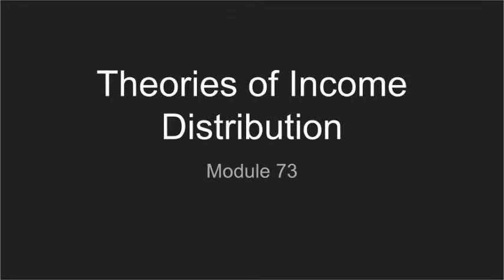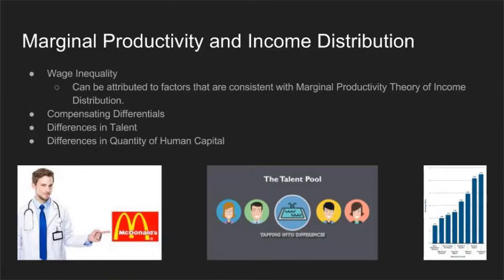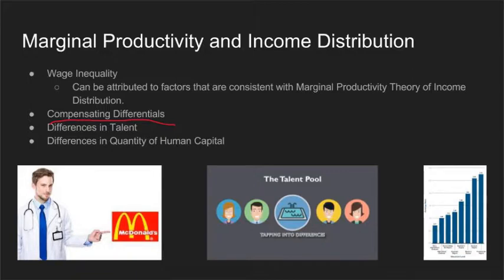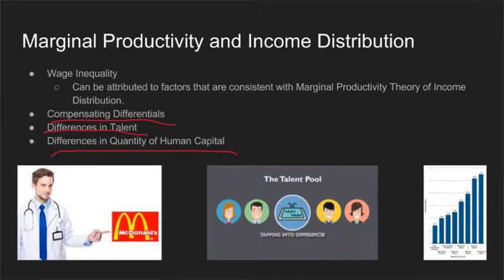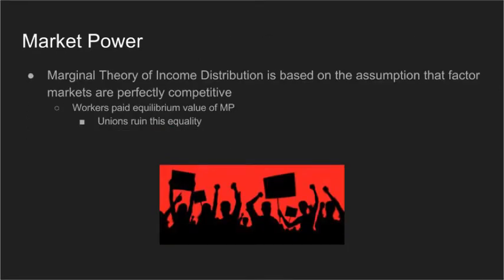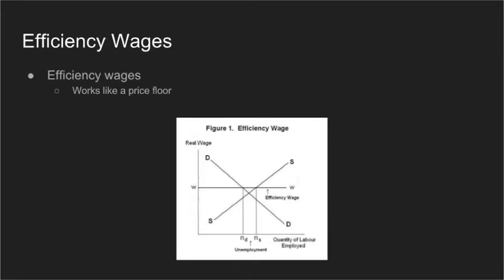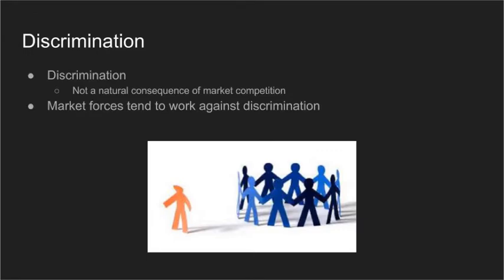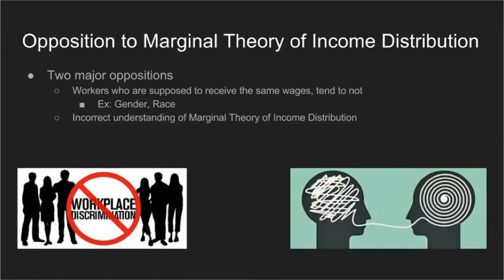Theories of Income Distribution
This project was created with Explain Everything ™ Interactive Whiteboard for iPhone.

Transcript:
In this video we will be looking at Theories of Income Distribution and why people are paid how they are paid.

The Marginal Theory of  Income Distribution states that the division of income among the economy’s factors of production is determined by each factors marginal revenue product at market equilibrium.

Wage inequality is the idea that two people are paid different wages for their jobs. For example, how college graduates are paid more than high school graduates. This inequality can be attributed to factors that are consistent with Marginal Productivity Theory of Income Distribution. One possible explanation is Compensating Differentials. These are wage differences across jobs that reflect the fact that some jobs are less pleasant or more dangerous than others. Another possible explanation is Differences in talent- people who are more talented are more likely to produce higher quality products which are then in turn more desired. A final possible explanation which coincides with the Marginal Productivity Theory of Income Distribution  is the differences in quantity of human capital. Human capital refers to the accumulated education, experience, and training possessed by an individual. More human capital usually results in more productivity, and thusly a greater wage.

The Marginal Productivity Theory of Income Distribution is based on the assumption that factor markets are perfectly competitive. In such markets, we can expect workers to be paid the equilibrium value of their marginal product, regardless of who they are. However, thanks to unions, workers are paid an unequal amount as unions function to help raise the wage of their members.

A second source of wage inequality is the phenomenon of efficiency wages, which is a wage paid when an employer pays above the competitive wage level as an incentive for workers to be more productive and reduce employee turnover. This works like a price floor in that it creates a surplus of workers who want an efficient wage. This causes those with jobs to work harder in order to keep them.

Discrimination is something which has been often times attempted at being resolved, however there has been no concrete answer yet. The main insight economic analysis offers is that is that discrimination is not a natural consequence of market competition. Infact, market forces tend to work against discrimination.

Although Marginal Productivity Theory of Income Distribution is a well established part of economic theory, it is a source of controversy. There are two main objections to this theory. The first is that in the real world, we see large disparities in income among workers, who in the eyes of some, should be receiving the same payment. The best example of this would be the differences in average wages between genders and races. The second is that many people wrongly believe that the Marginal Productivity Theory of Income Distribution gives a moral justification for the distribution of income, implying that the existing distribution is fair and appropriate. This often leads people who believe that the current distribution is unfair to reject this theory.